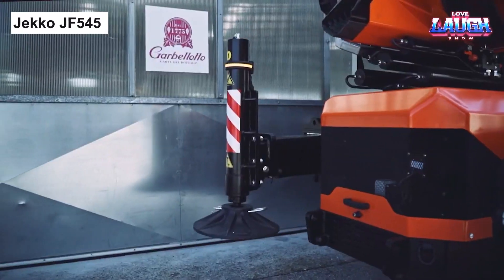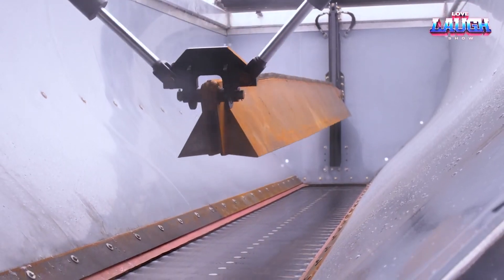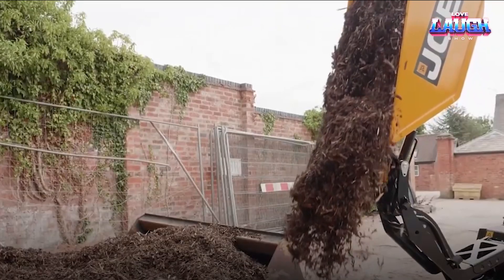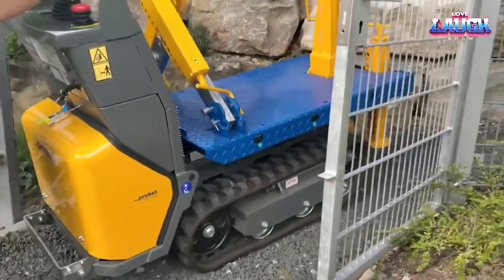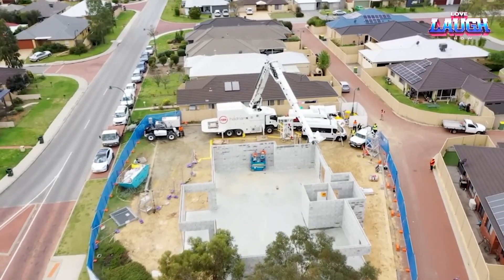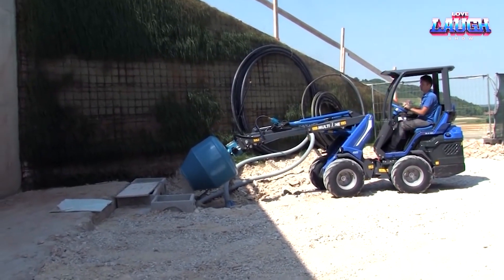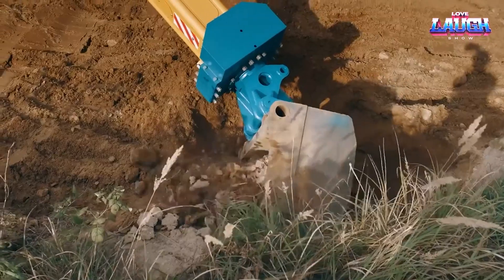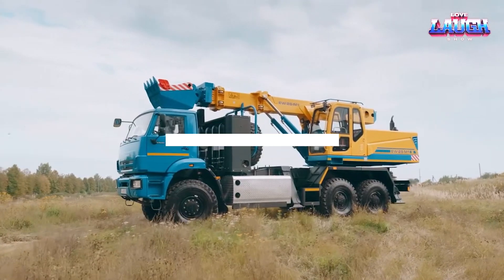Construction Machines and Inventions That Are On Another Level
Immerse yourself in the realm of advanced construction machinery. Our video provides a deep dive into the awe-inspiring, multifaceted world of contemporary construction tools and their far-reaching capabilities. Watch as we unravel how these exceptional pieces of equipment are pushing the boundaries of what's possible, revolutionizing the industry, and shaping the future of construction. This isn't a sales pitch, it's an exploration of technology's profound influence on our industry. Join us as we traverse the innovative landscape of construction tech and look into the future of building and development.